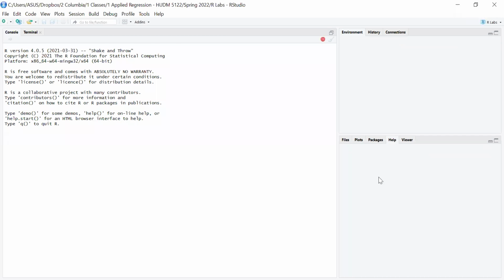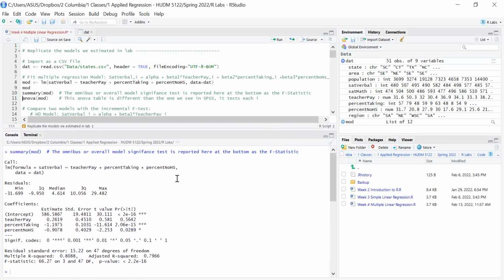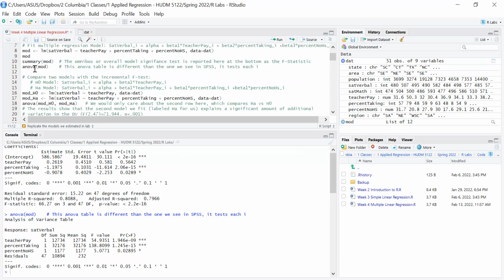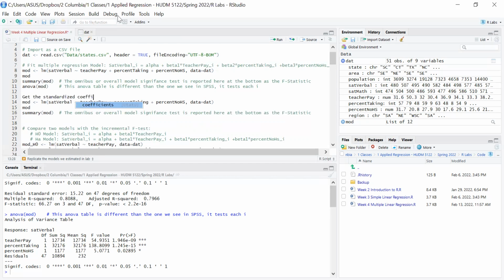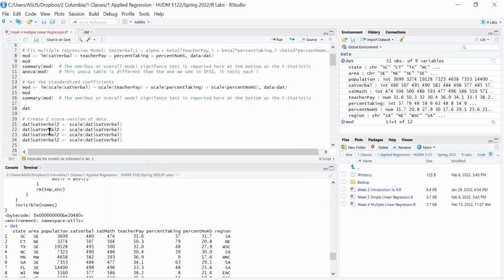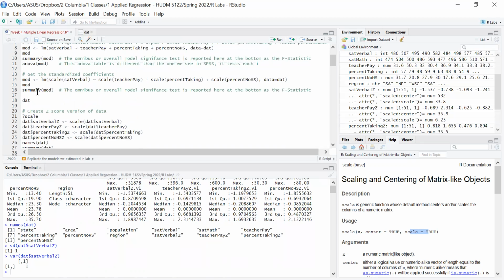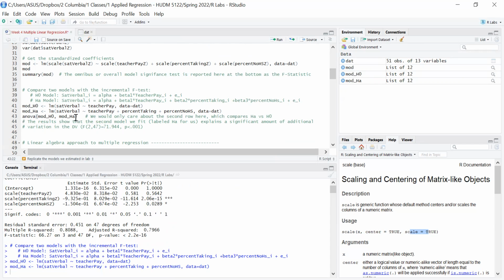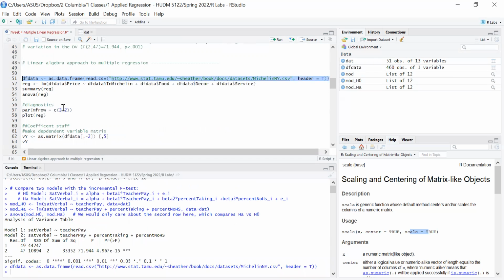Week 4: Multiple Regression